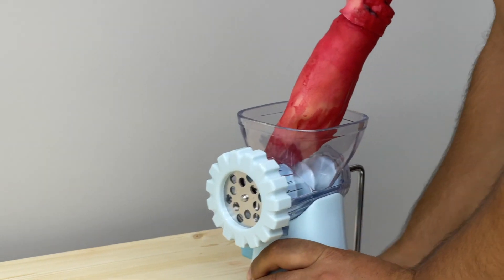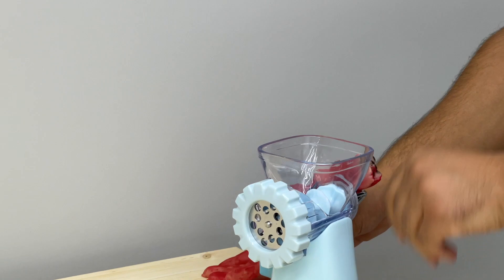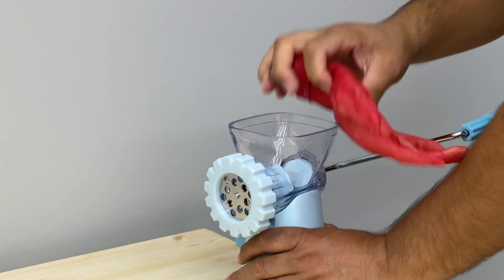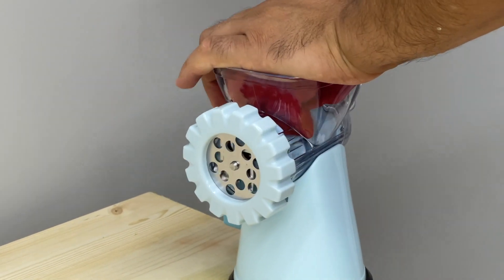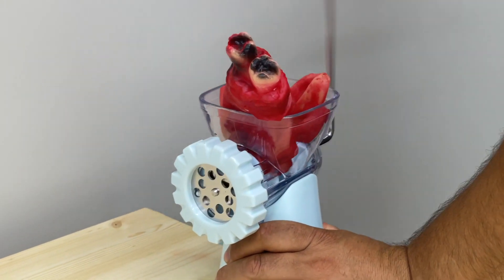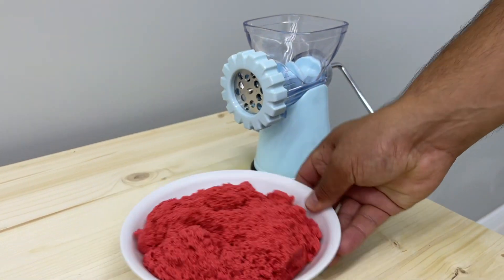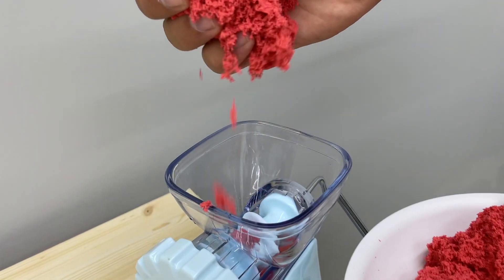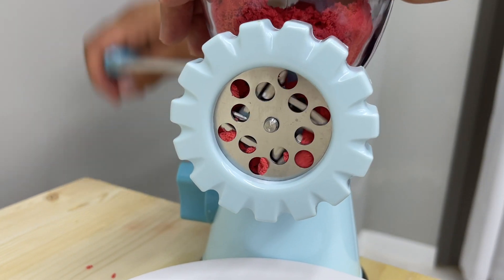Experiment Halloween Blood Hand Fake vs Grinder